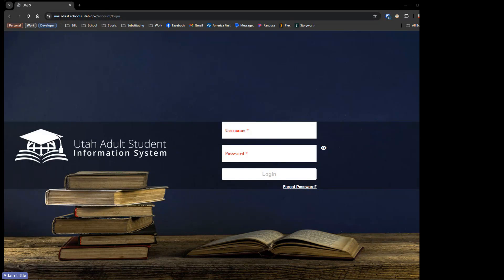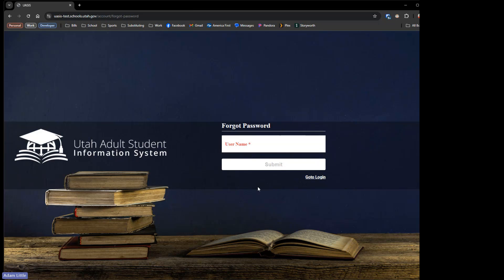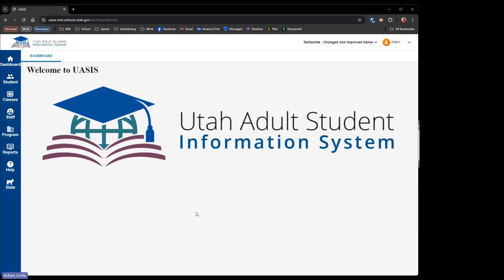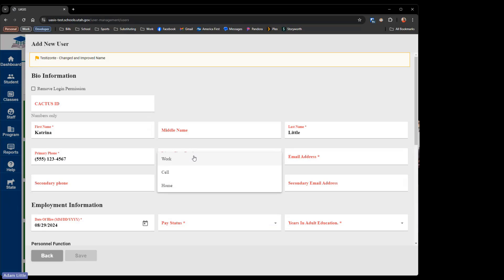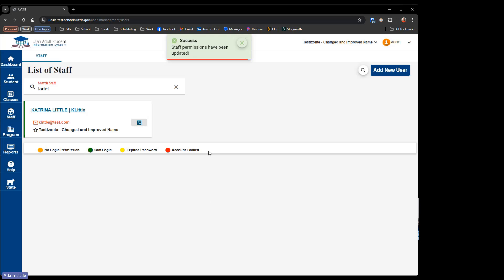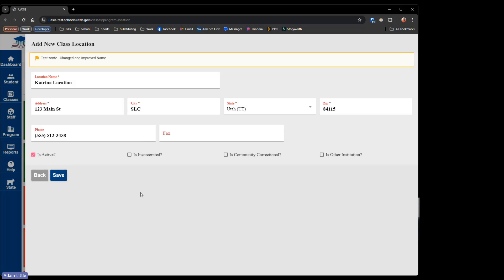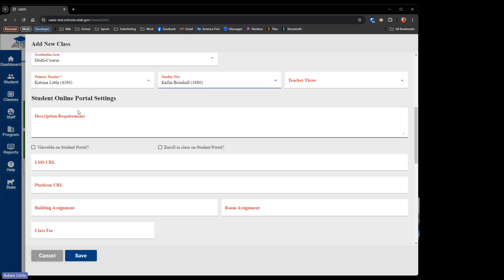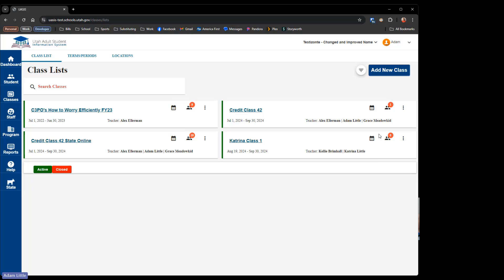UASIS Training Webinar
00:00 Welcome
02:30 Login and Forgot Password Link
05:33 Dashboard, System Navigation and User Password Change
10:02 Searching and Adding Existing Users
19:34 Permissions
22:32 Locations
27:55 Terms and Periods
37:13 Class List and Building Classes
56:04 Active Student List and Searching for Students
59:47 Adding New Students and Demographics
01:12:02 Student Homepage and Program Enrollment
0:16:09 Status and Barriers
01:22:12 Search and Adding Existing Students
01:25:51 Tests
01:33:57 Student Class Placement
01:43:26 Attendance by Class
01:46:54 Attendance by Student and Attendance History
01:49:08 Transcripts/Credit Entry and Printing Transcripts
01:59:42 Achievements
02:01:10 Notifications
02:03:03 Student Separation
02:05:31 Reports and Help
02:11:09 Questions